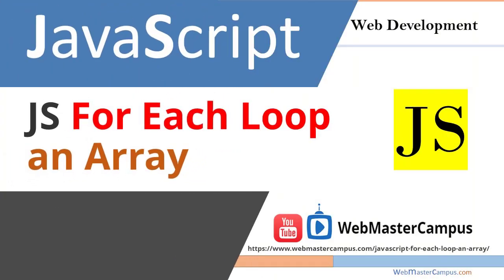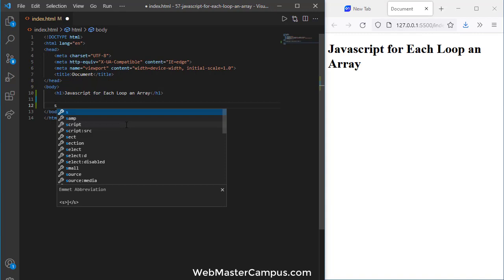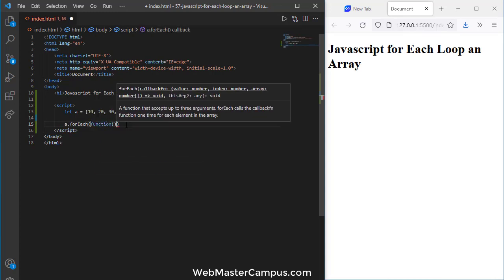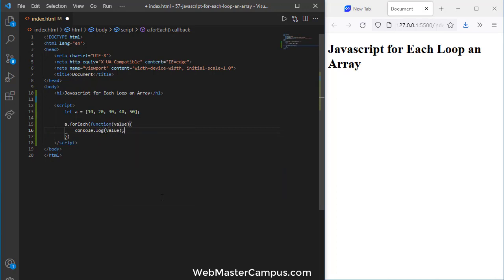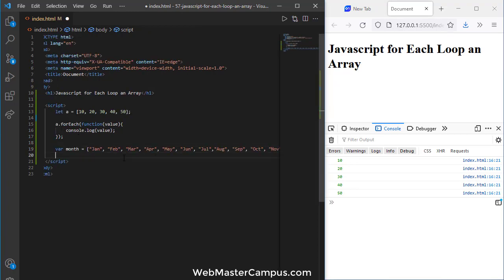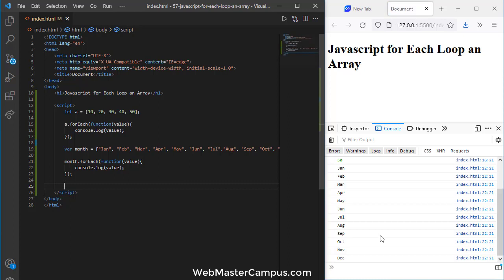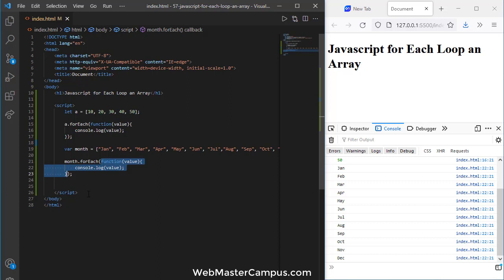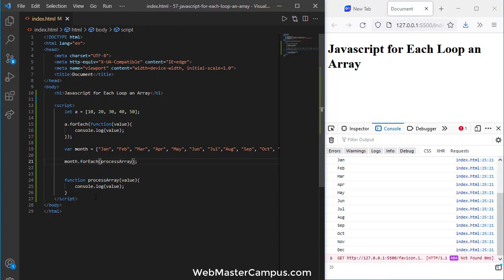JavaScript For Each Loop an Array